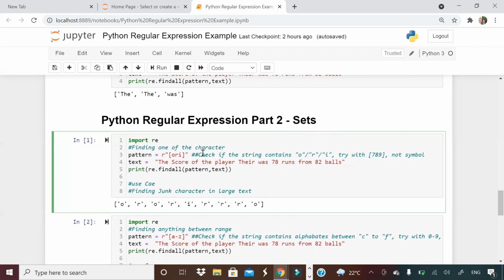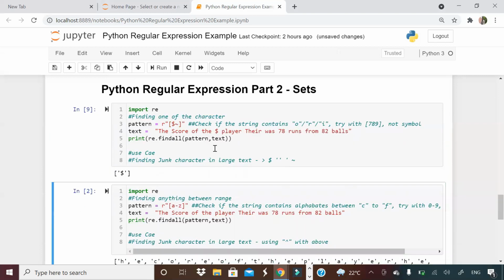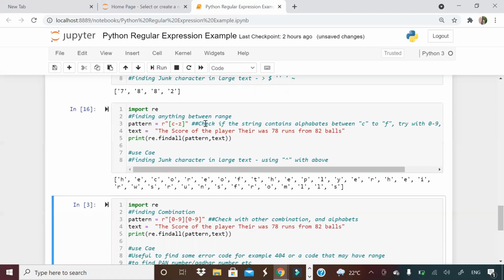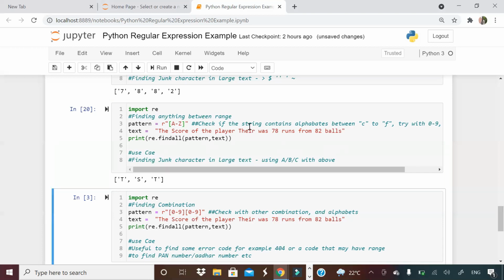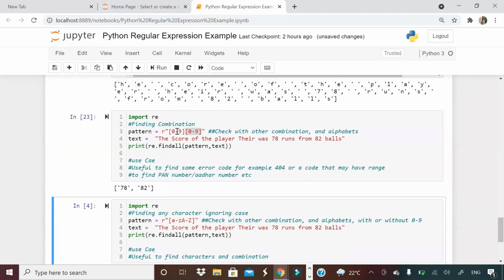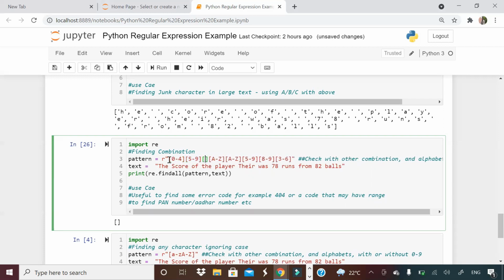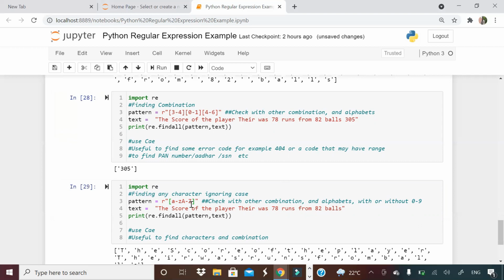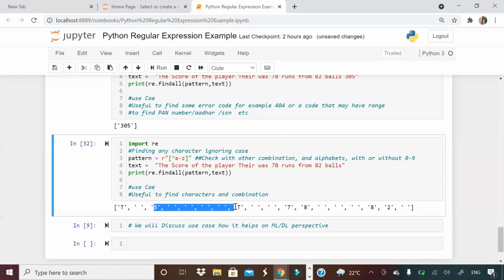Python Regular Expression Tutorial Part 2 | Use of Regular Expressions in Python automation and ML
Regular Expressions In Python | Use of Regular Expressions in Python automation and Machine Learning

About this video:
In this video, I explain about regular expressions in Python. I explain how regular expression is useful for Python automation as well as machine learning point of view. Below topics are explained in this video:
1. Regular Expression in Python
2. python regular expression
3. python regular expression  for machine learning
4. Use of python regular expression
5. Usability of python regular expression

If you need Data Science training from scratch . Please fill this form   (Please Note: Training is chargeable)